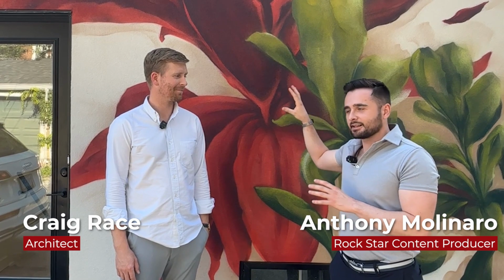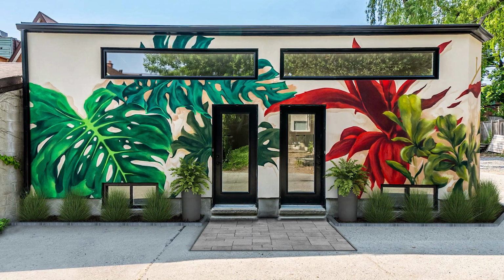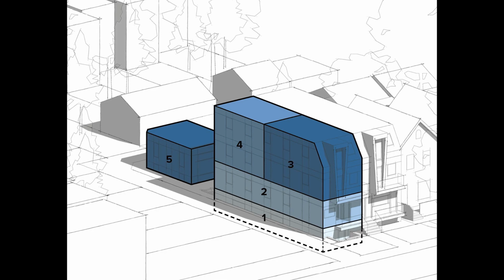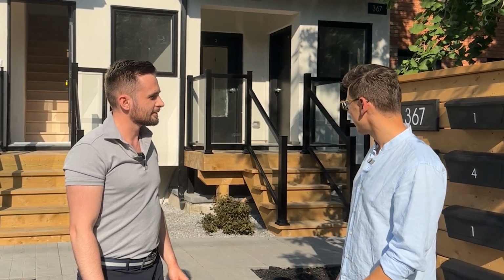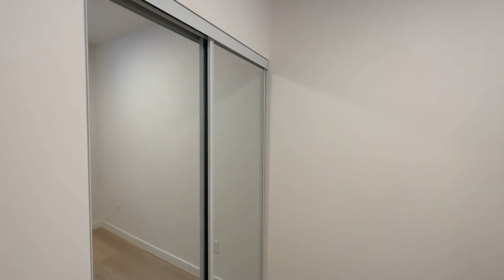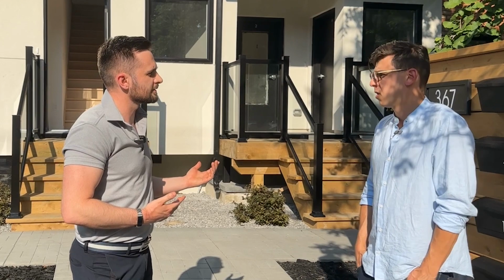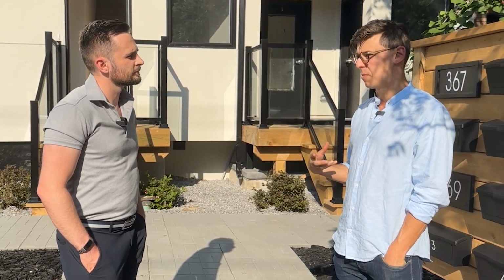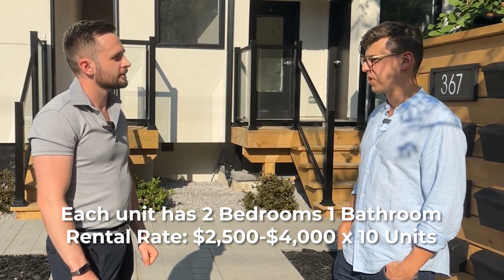TORONTO MULTIPLEX: 1 Unit To 10 Units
This week we took a trip downtown to see Craig & Leonid's incredible work on this multiplex project!

This property was a small, single-family home. Now it has been severed into two separate lots, each with a fourplex and laneway suite. 1 unit before. 10 units today.

This project is one of Toronto’s early examples of a new “missing middle” typology seeking to infill established neighbourhoods with neighbourhood-oriented rental housing. The FOUR+1 (a fourplex with a laneway or garden suite) has new permissions that allow for shorter approval timelines and lower development costs.

Check out Craig & Leonid...